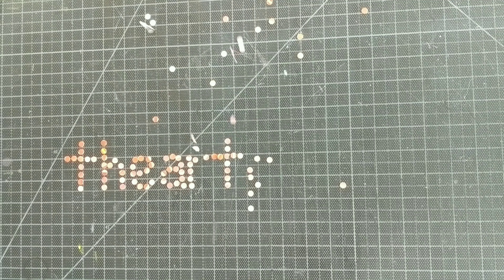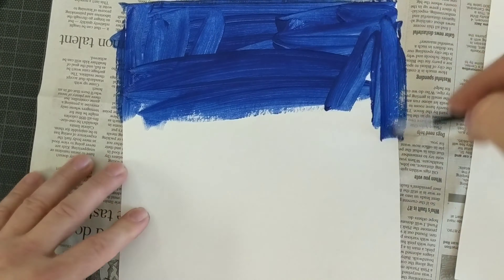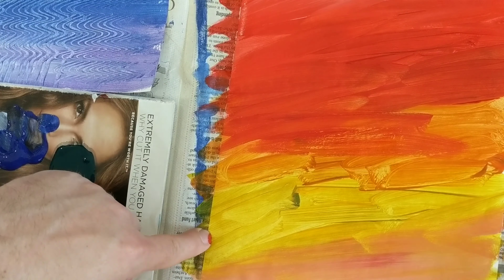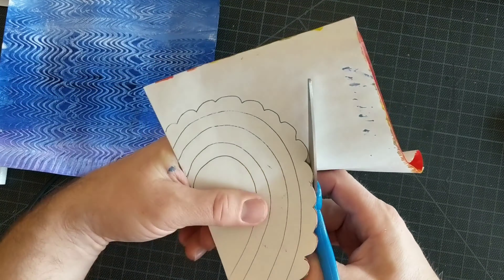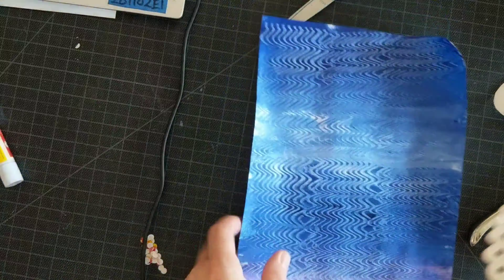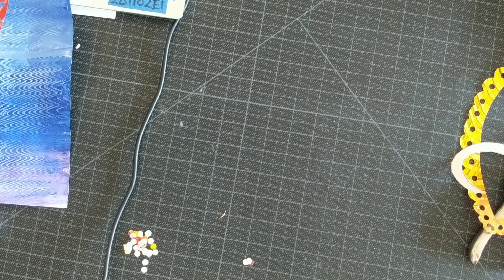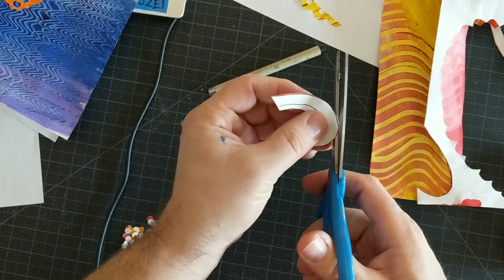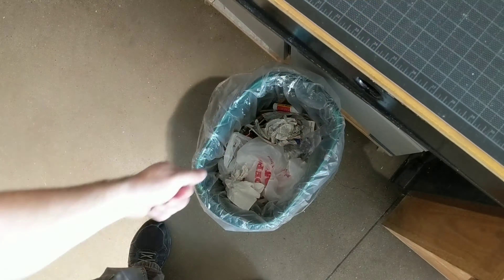Valentine's day project 2 with acrylic paint chad brown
This idea was originally inspired by Jim Dine and Hearts he had done as works of art. But they really do not resemble his work much at all. Still good fun and easy to do when you already have acrylic paint out.